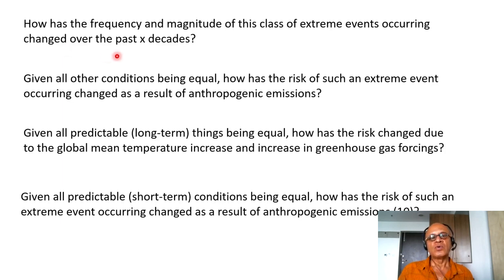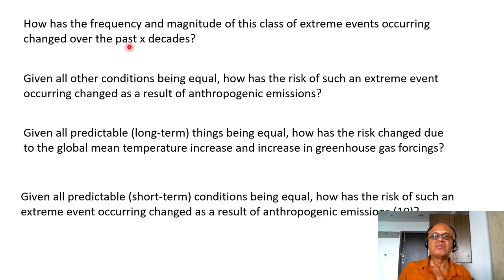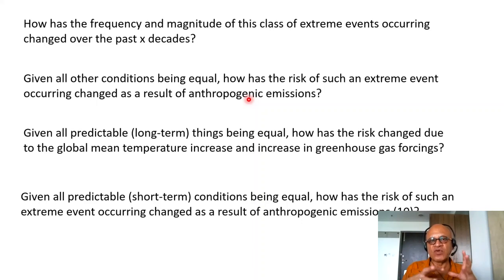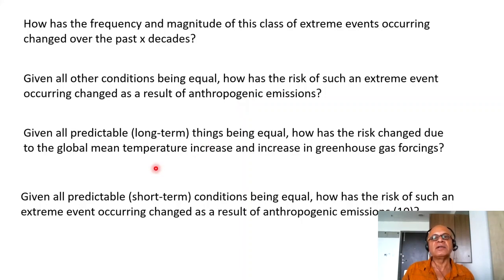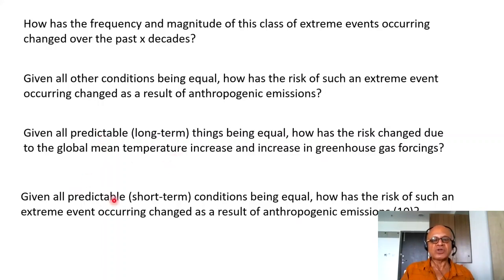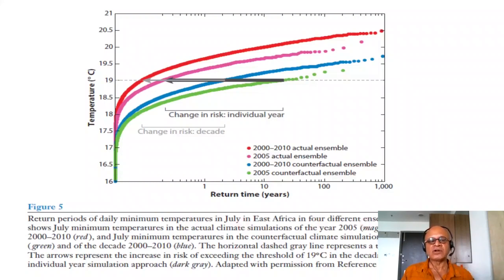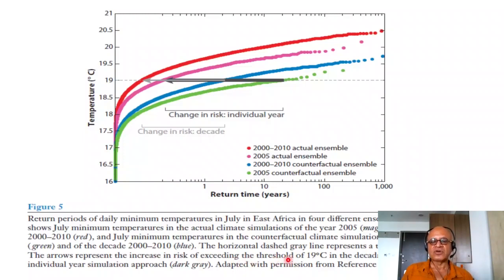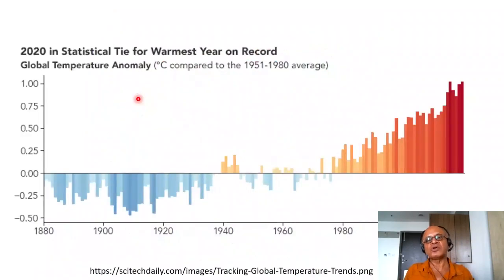30 Framing the Attribution Question